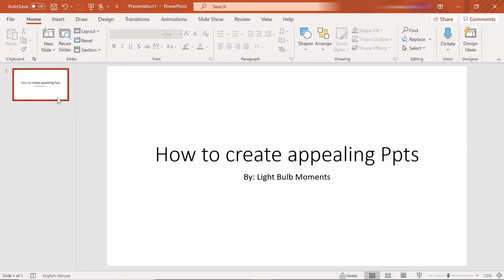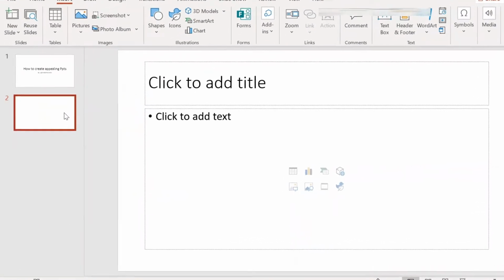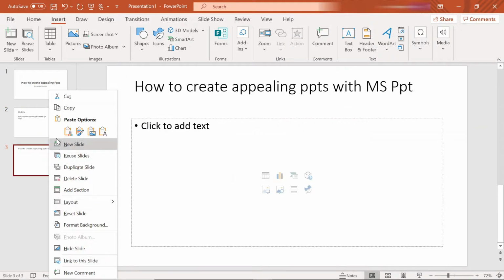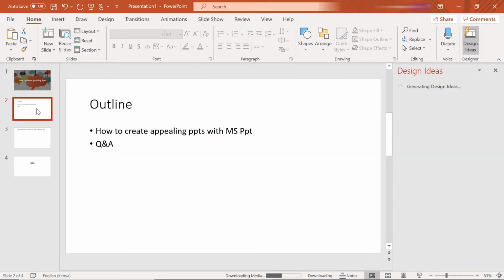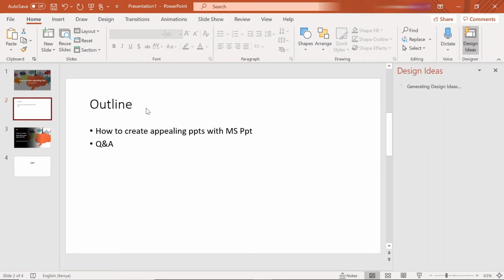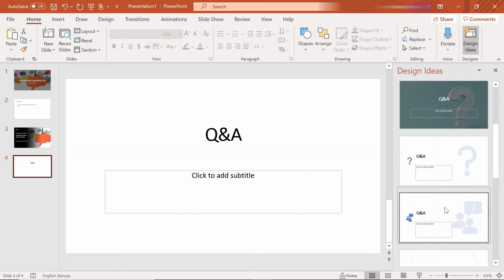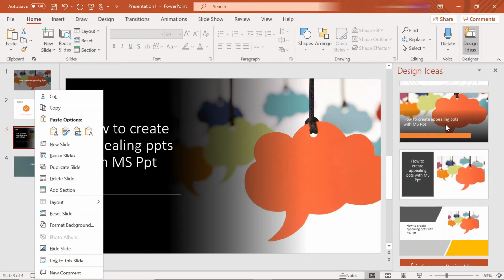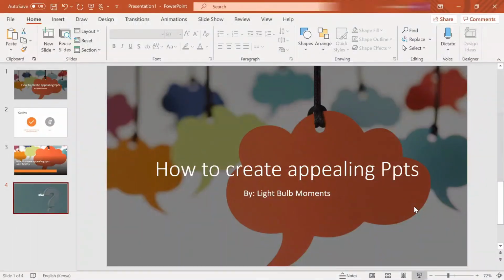HOW TO CREATE APPEALING PRESENTATIONS WITH MS POWERPOINT DESIGNER - A beginner's guide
Create appealing presentations with Microsoft PowerPoint Slide Layout Design Feature!

This video will show you how you can also use Microsoft PowerPoint Design Ideas Feature to create beautiful, eye-catching presentations at the click of a button. No design hustle needed. Watch till the end.